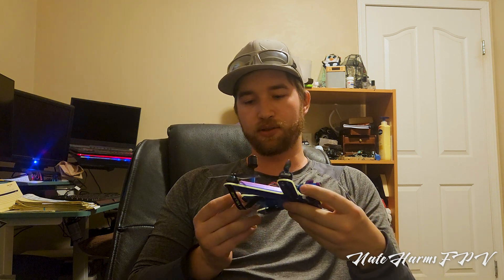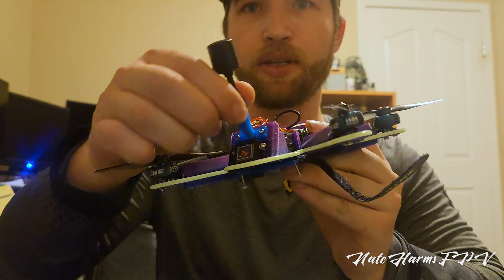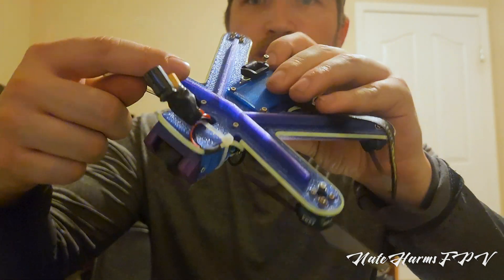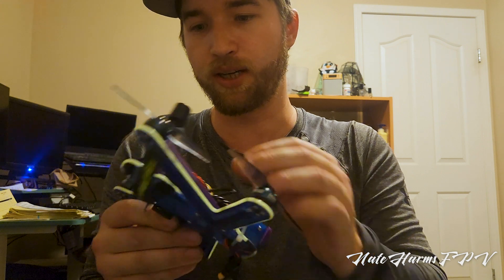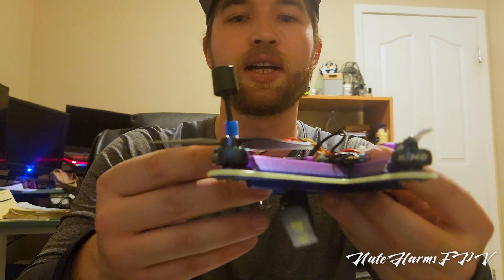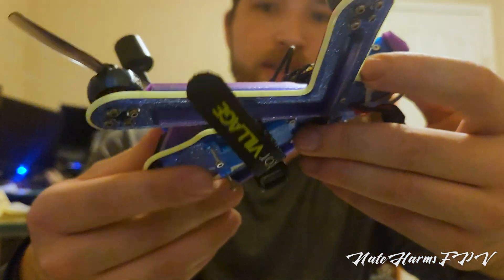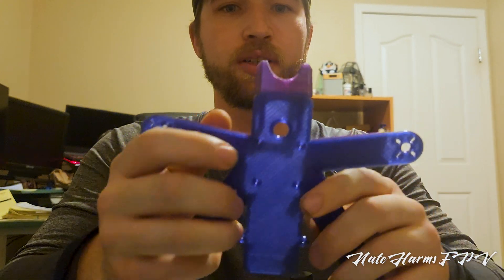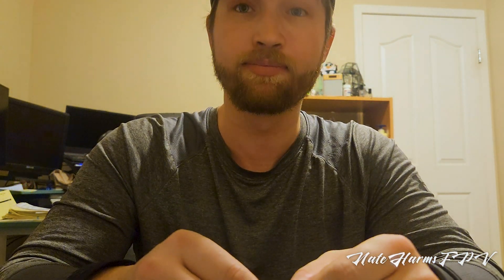3D printing a 3.5" FPV drone (with lights!)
This project was an attempt to prove you can build a relatively robust 3D printed 3.5" FPV drone with just a regular printer and some run of the mill parts. Given the fact that I was printing it, I wanted to make it as flashy as possible and went with a color changing, transparent PETG. If you would like to try it, check out the link to the STL files

My parts list (yours doesn’t have to match 100%!)
3D printed frame and parts (linked below)
Xing 2 nano 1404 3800kv
HQ prop 3.5x2
Mamba f740 MK4 AIO
DJI O3 Unit
COB 2.5mm blue LED strip
650mah 4s lipo

Chapters:
0:00 Intro
2:03 Frame overview
5:39 Is it worth building, and tips to build.
7:38 Break test
9:15 Unstabilized flight footage